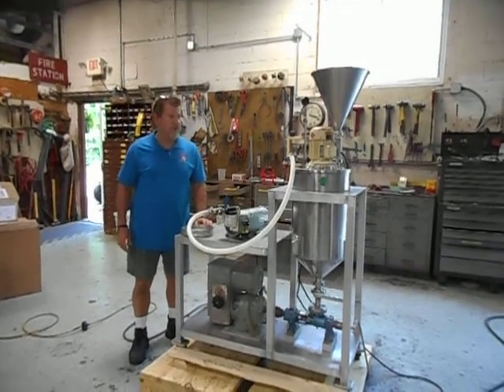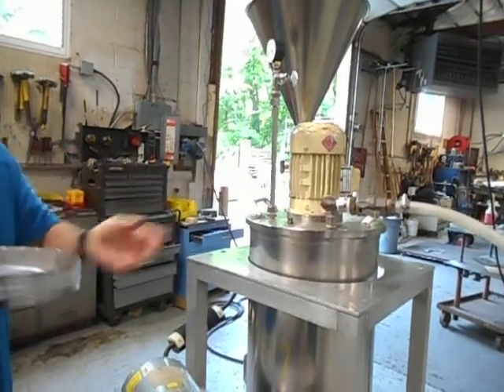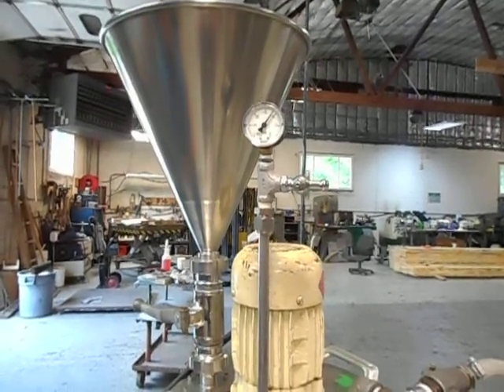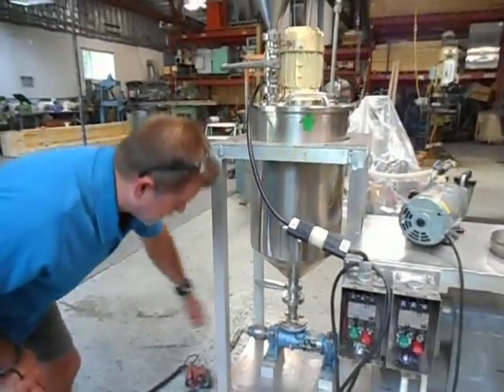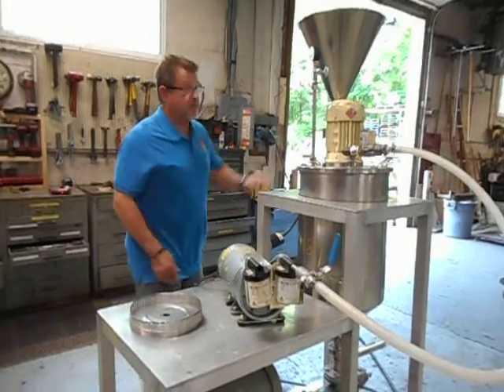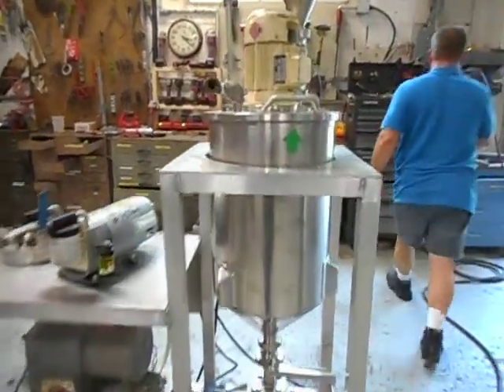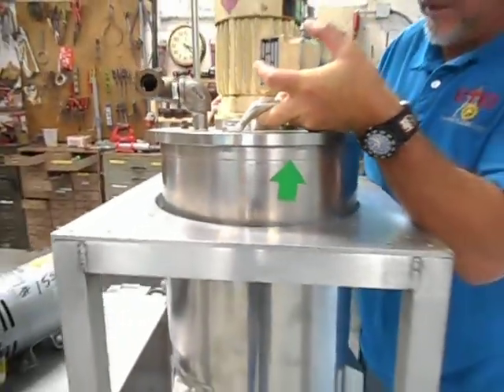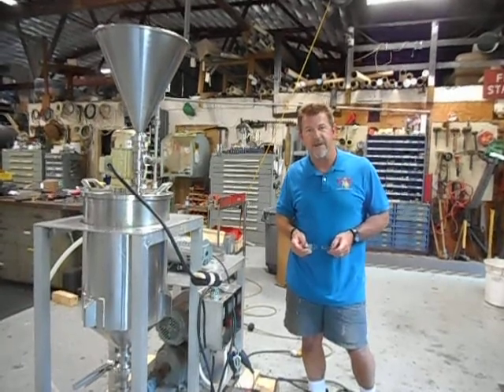Fryma deaeration mill at Champion Trading Corp.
Champion Trading Corporation testing a reconditioned Fryma, model LVE-A deaeration mill, with vacuum chamber and discharge pump at it's Marlboro, New Jersey facility.